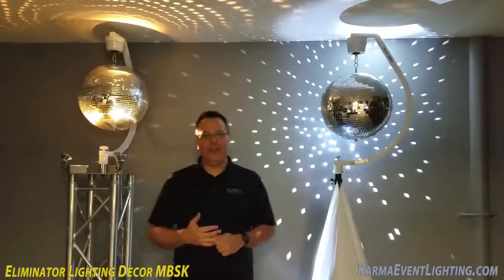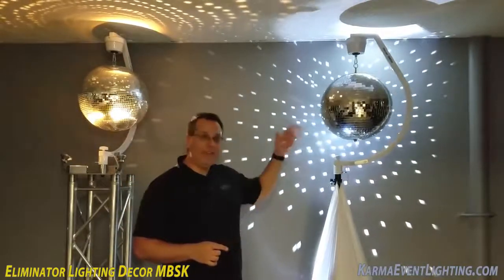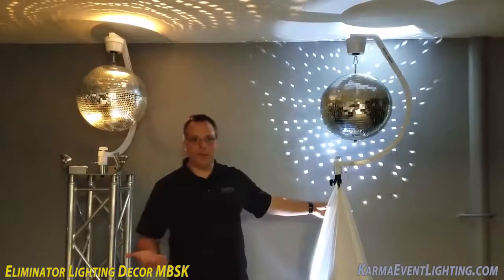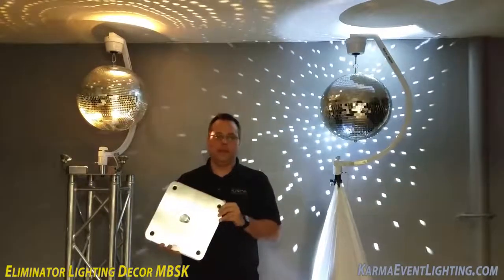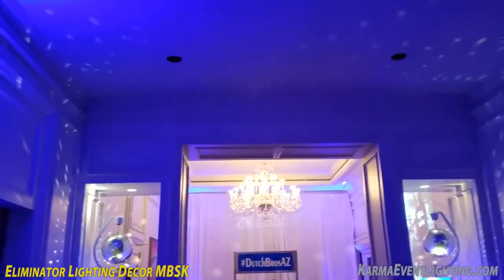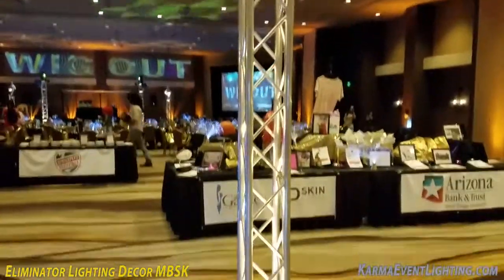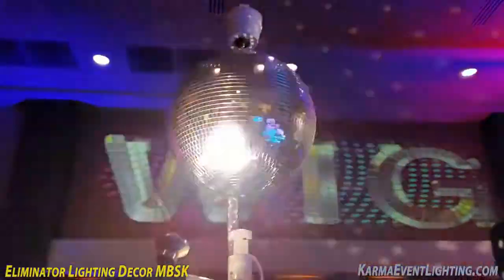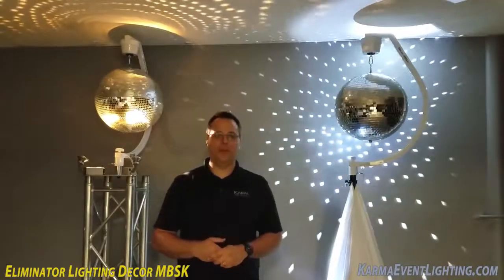Eliminator Lighting Decor MBSK on Truss Review by Karma Event Lighting